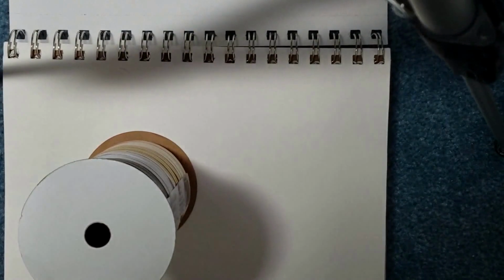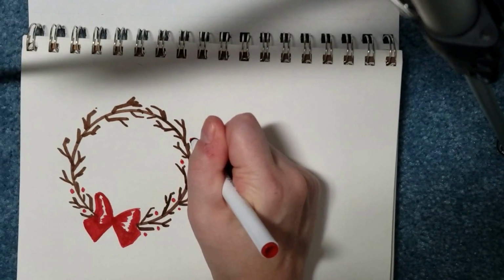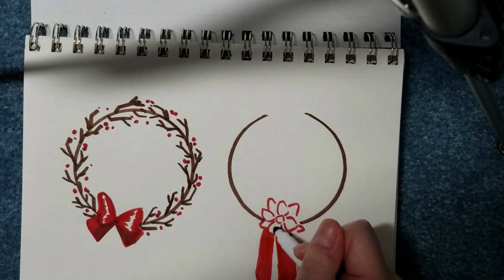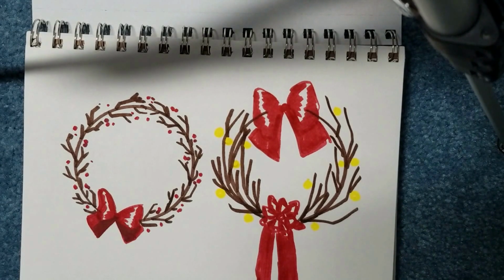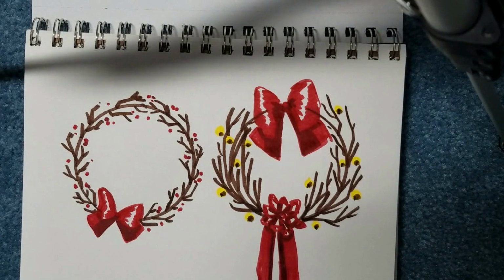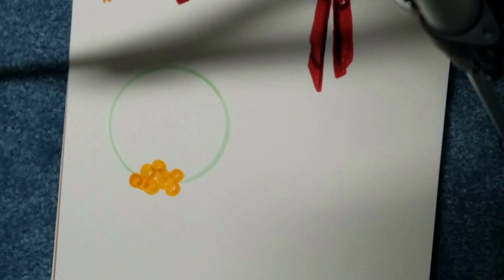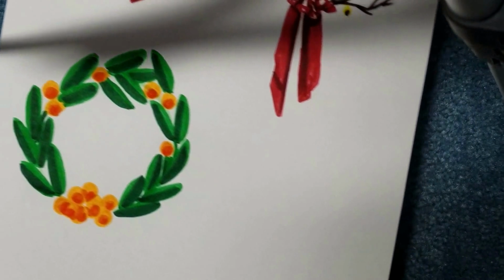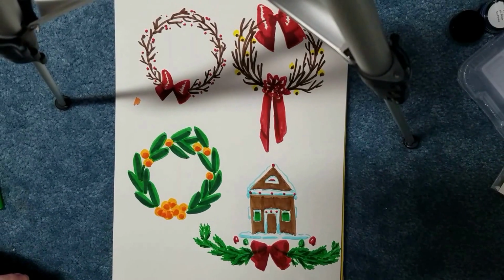Draw with Me: Holiday Wreathes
Today we're going to draw three different types of holiday wreathes!  I'm going to show you an easy way to draw twig wreathes, as well as a more advanced twig wreath in case you're feeling fancy.  And if you're Southern, I've included a tutorial for drawing a satsuma wreath.  We wrap it all up with a timelapse that shows you how to turn the wreathes into a garland, tie it up with a bow (covered in another tutorial), and how to draw an adorable gingerbread house (covered in tomorrow's tutorial).